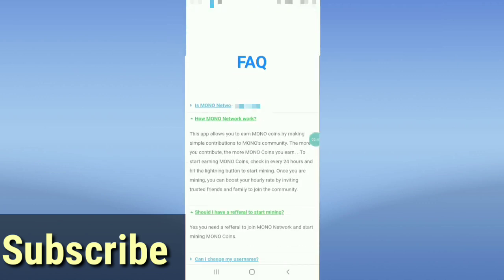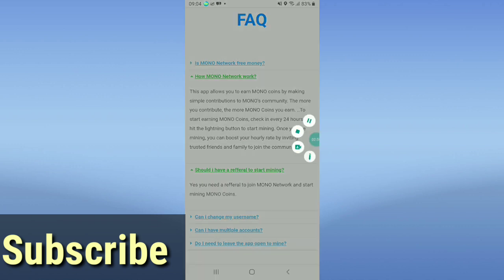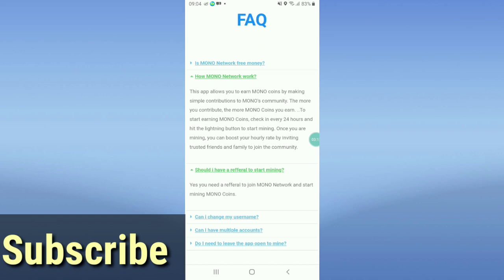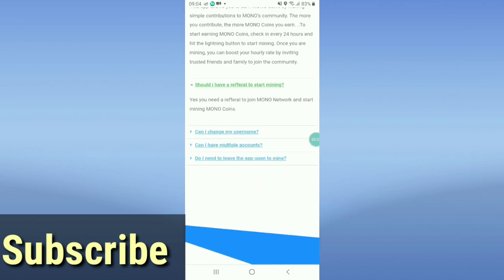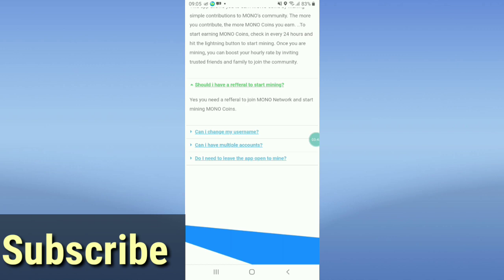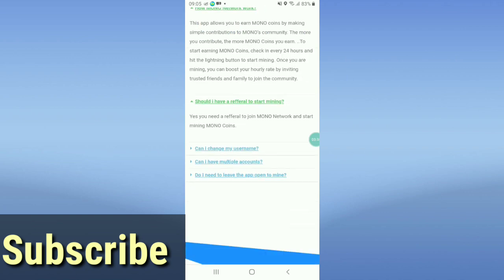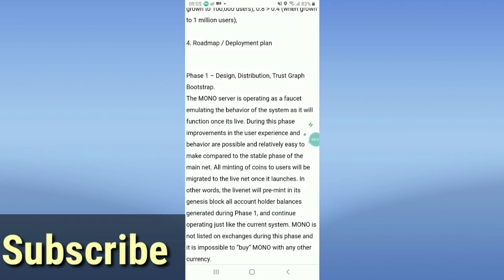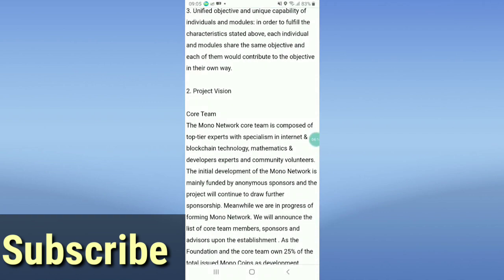New mobile mining app.New coin without invest.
Refer code
Shuvo098

Related Topics

Mining app,
Cryptocurrency,
Crypto mining,
Mining application,
New mobile mining app,
Mining apps today,
Top Mobile mining app,
Mining,
Mining apps,
Mono coin,
Mono network,